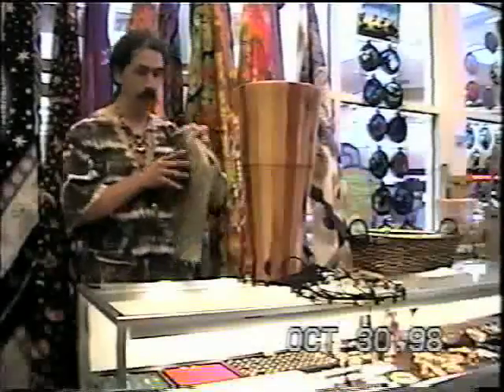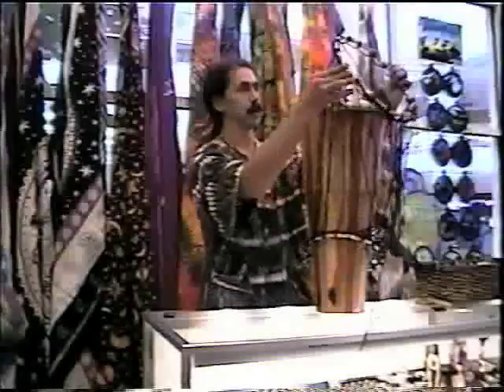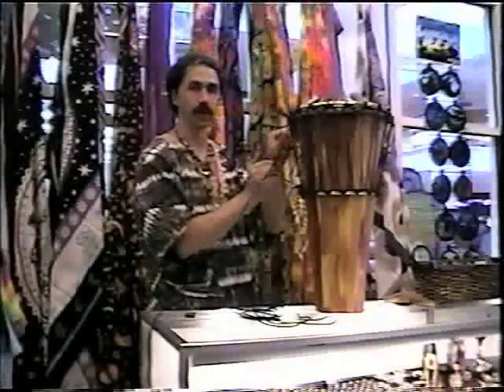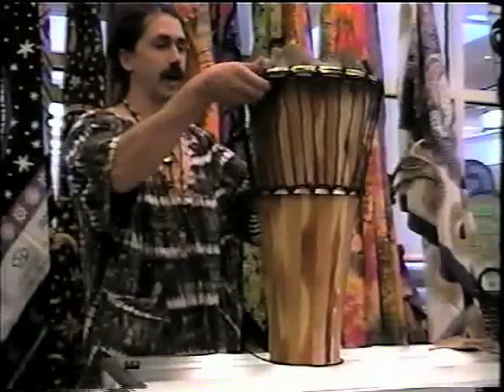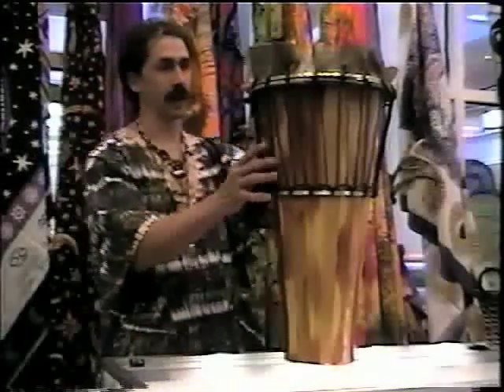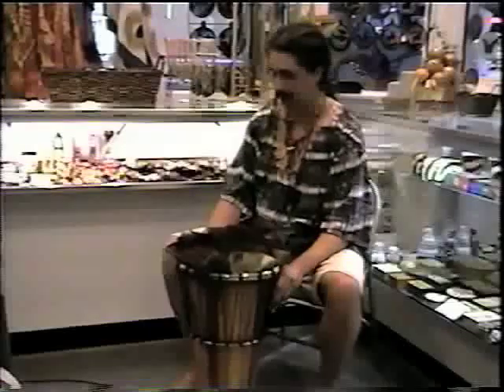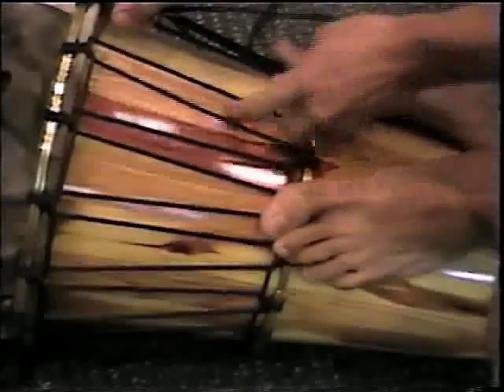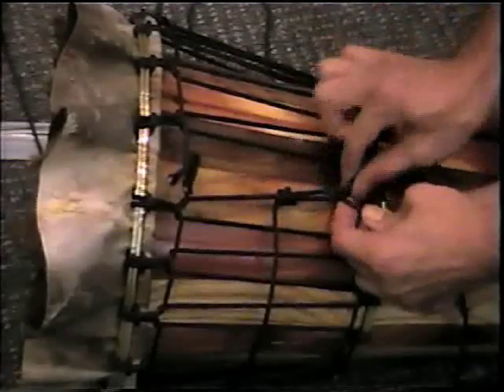Drum Skinning Part 2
Part 2 of how to put a goat skin on a rope tuned drum